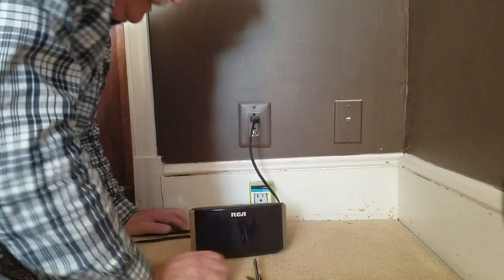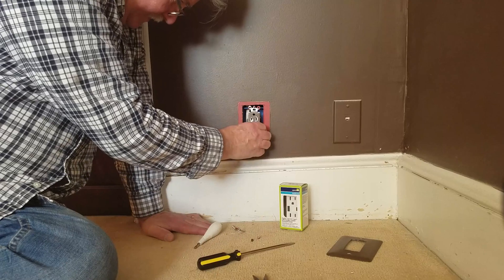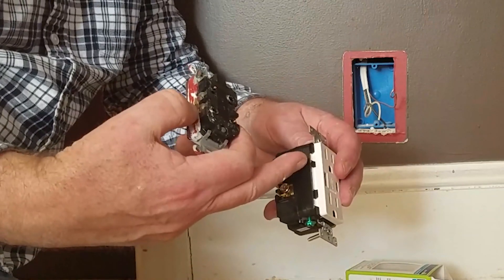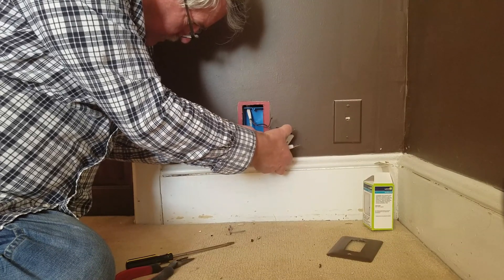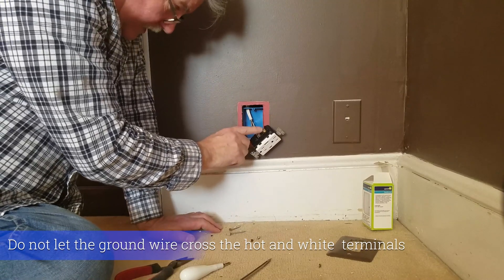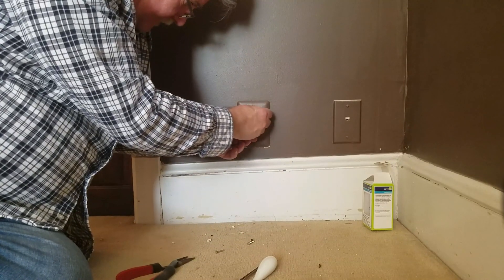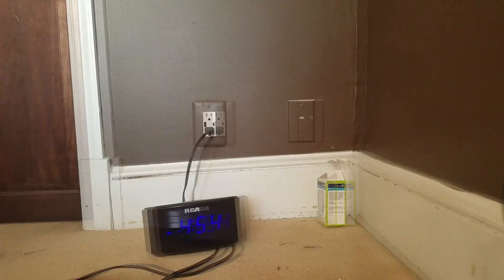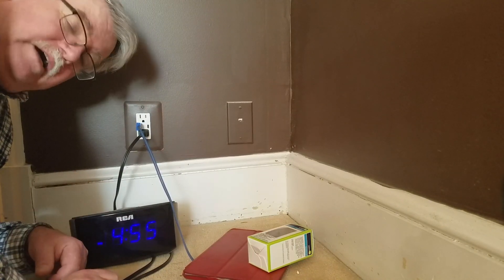You Can Do This - 110v Outlet to USB Outlet Swap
You Can Do This - a DIY Video for swapping out a 110v outlet with a 110V & USB outlet. No more need for a separate device charger, we can plug both large and small USB as well as two 110 3-prong plugs into this outlet. We got the USB Outlet free from Leviton after seeing an ad on Instagram to request one.